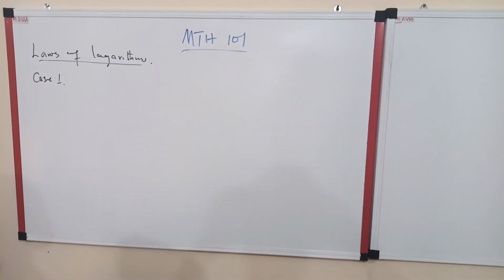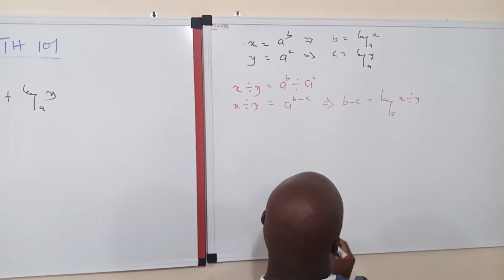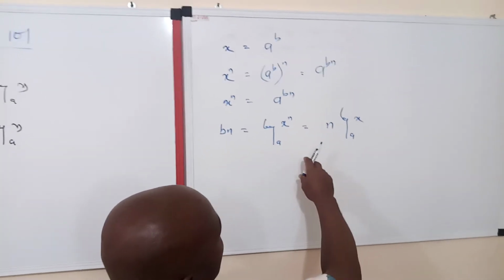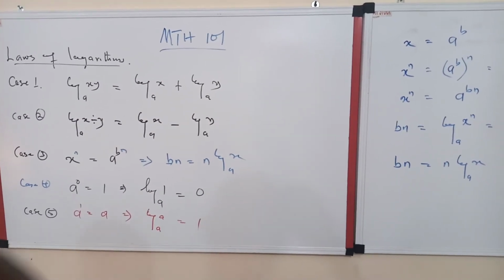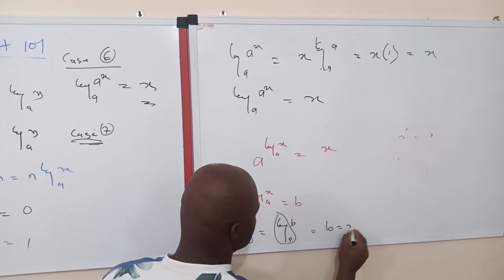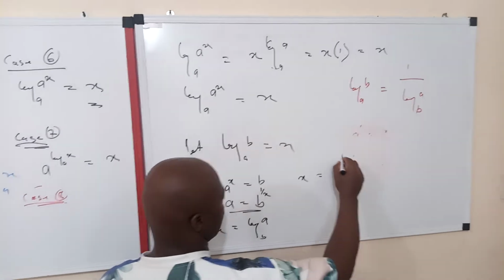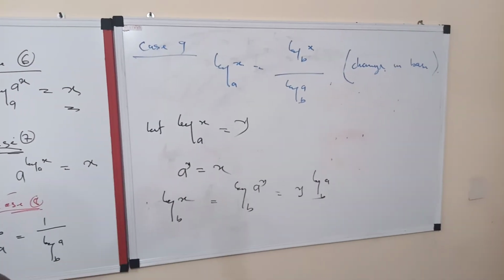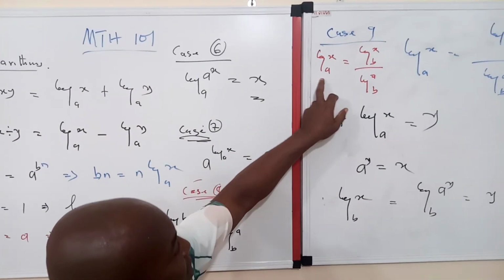Basic Laws of Logarithms